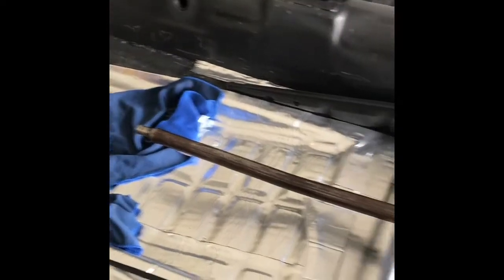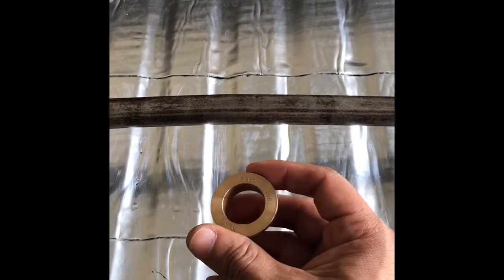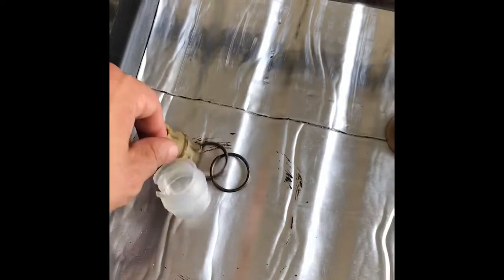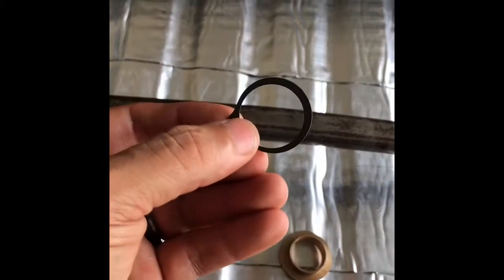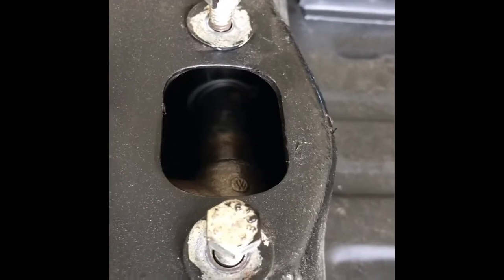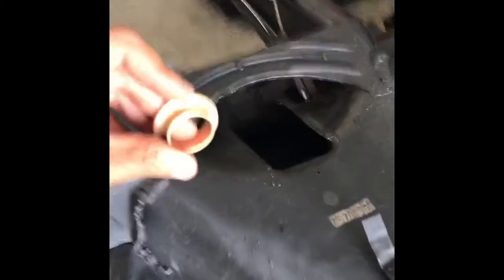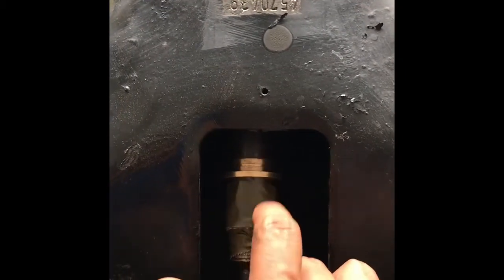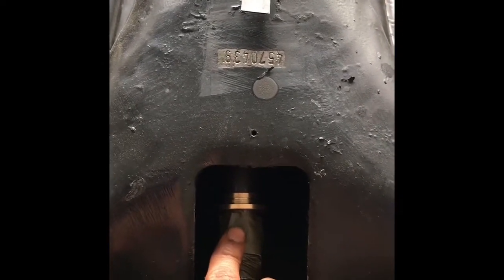VW Beetle gear shift bushing instal.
In this video I share the steps I used to instal the gear shift bushing without having to purchase the separate installation kit.